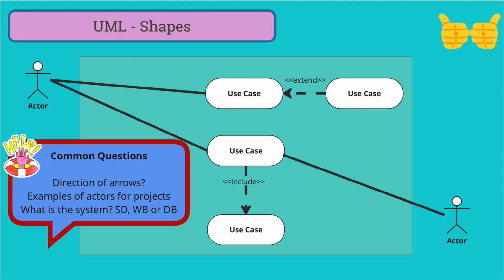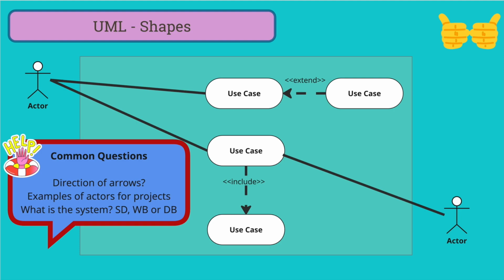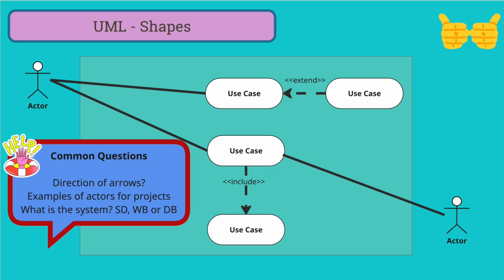AH UML Shapes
Review of shapes, annotations and other elements used in UML diagrams.